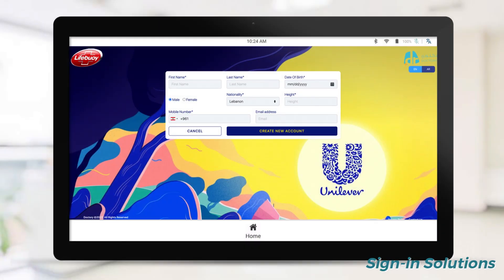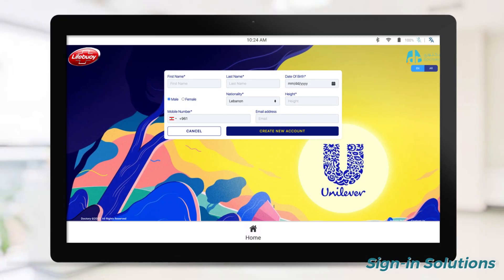Why Healthcare Kiosks Failed and Ideas to Fix Them: Sign-In Problems & Solutions Excerpt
🏥 Revisit an in-depth conversation where telemedicine technology experts 19Labs’ CEO Ram Fish and Osama Chamsi Pasha of Doctory dissect the common failures of healthcare kiosks and present innovative solutions.

💡 This excerpt focuses on a significant issue: the sign-in features of healthcare kiosks. Discover how addressing these challenges can revolutionize user experiences and enhance healthcare accessibility.